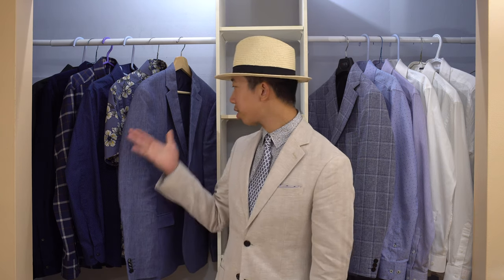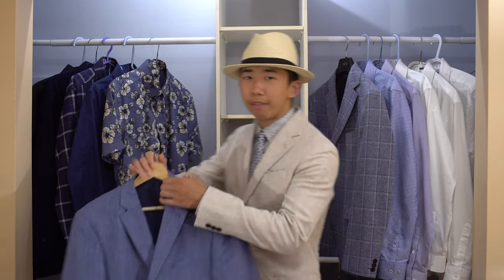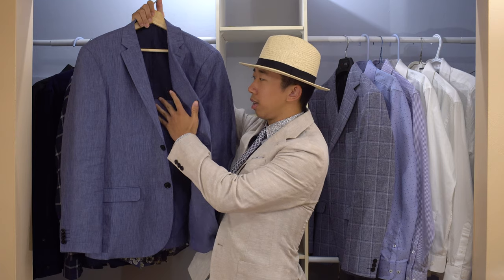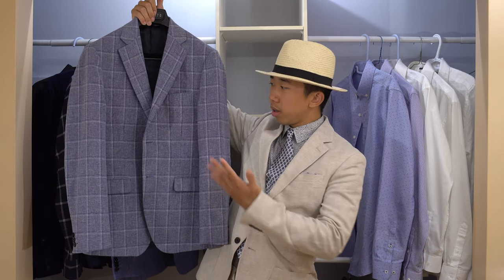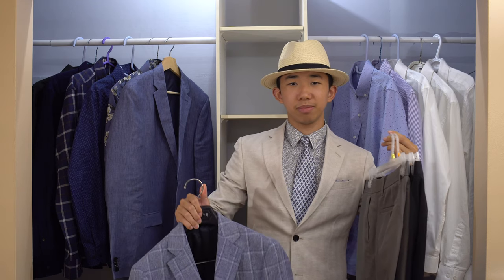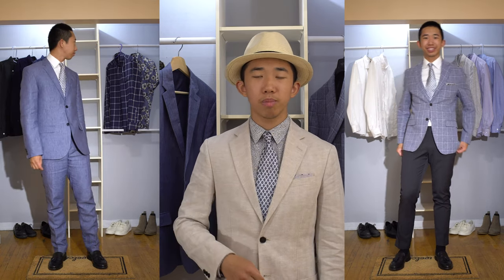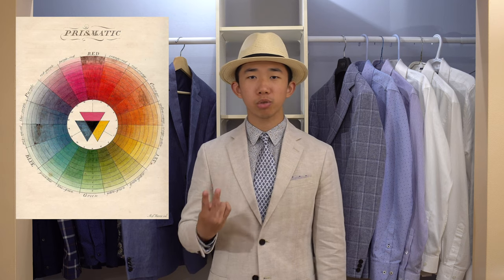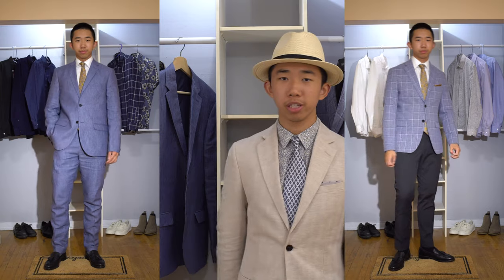4 Ways to Style a Blue Linen Suit - Suit Styling Series 03 - Gent's Style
A blue linen suit is such a summer essential for anyone who needs to wear suits on a daily basis. Although the colour blue is not as versatile as gray or navy, there are still many ways to style the suit. The 100% linen suit is from H&M, and the windowpane pattern linen and cotton blend suit is from RW&CO.
01:50 Blue on blue look;
02:21 All blue monochromatic outfit;
03:00 Blue and orange combination;
03:17 Classic white shirt and black tie.